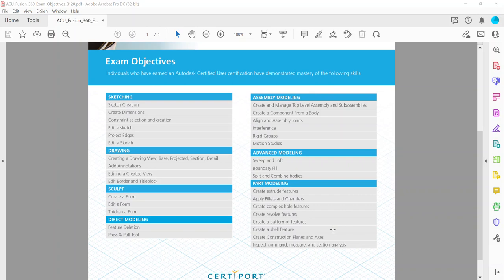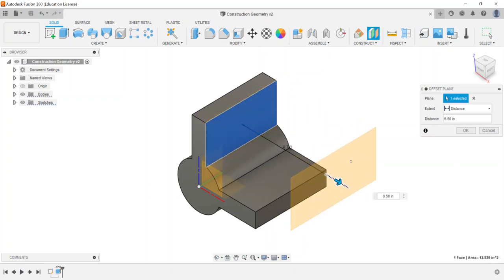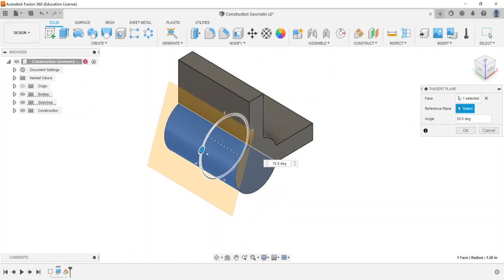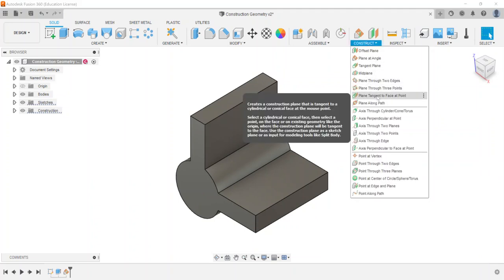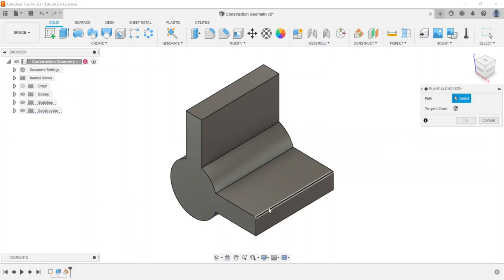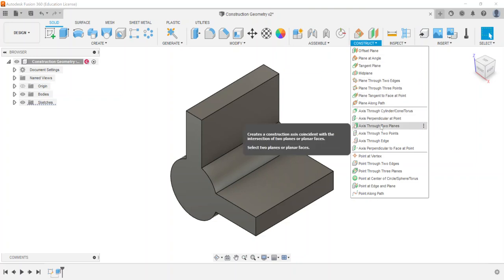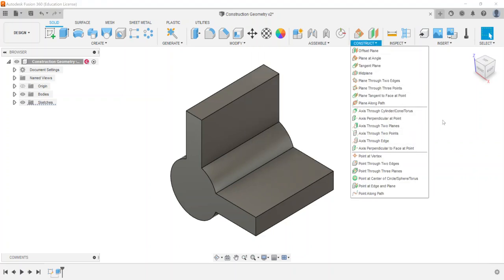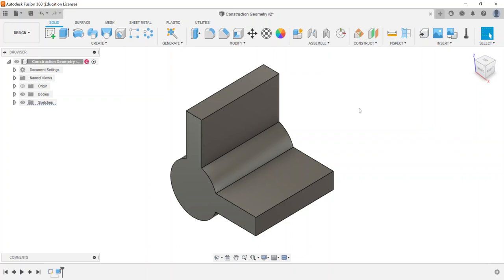Part Modeling - Create Construction Planes and Axes